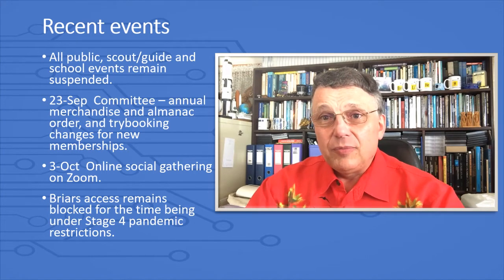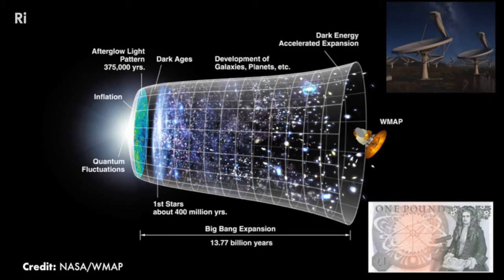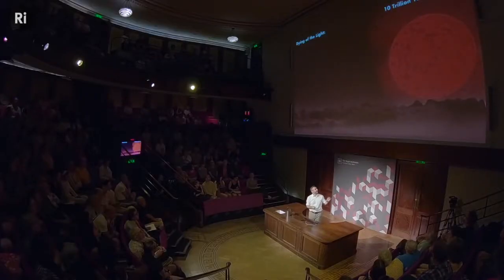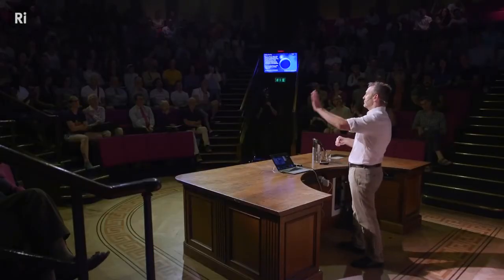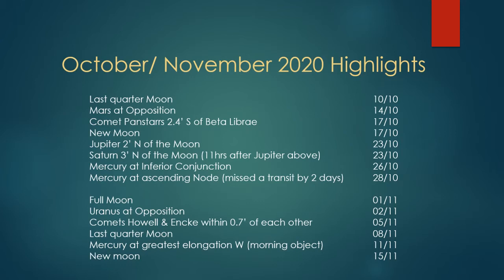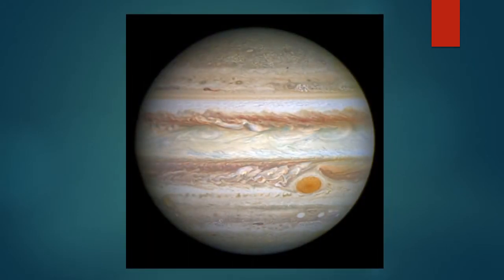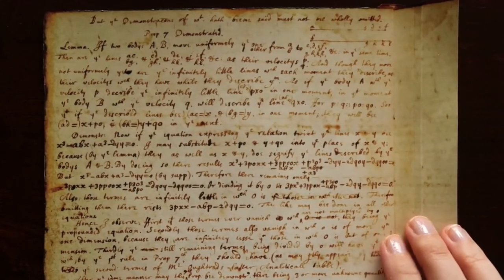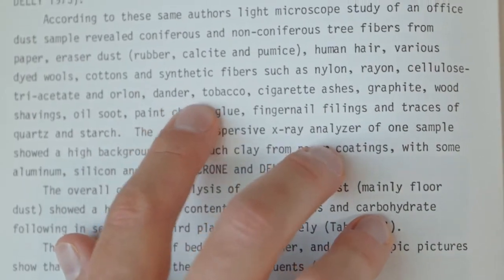20201021 MPAS meeting with Geraint Lewis & RI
Society monthly meeting pre-recorded without audience during the COVID-19 pandemic restrictions on 20201021.

Meeting introduction and rundown of past month and coming month events was given by the President, Dr. Peter Skilton.

The planned visiting speaker live talk wasn't possible this month due to the pandemic restrictions.  Instead, a public domain video courtesy of the Royal Institution channel was shown about "The End of Time: Future History of the Universe", given in London by Sydney University Astrophysicist, Prof. Geraint Lewis.

This was followed by Vice President, Mark Stephens, presenting "Sky for the Month" online, then Dr. Sky Murphy speaking about "Creating a Universe".

Following that, Dr. Joe Liske from the European Southern Observatory explained about "Zodiacal Light Astronomy".
Then Lance Geiger of The History Guy channel, shared about "Lord Byron's Daughter and the First Computer Program".
Next, Queenslander and mathematician/physicist, Toby Hendy, of the Tibees channel, showed "Newton's Quarantine Notes that Changed Maths Forever", and Victorian-born Dr. Derek Muller of the Veritasium channel, shone light on the question about "Is Dust Mostly Dead Skin?".

A musical closure then followed using a 1970's video filter from member Paula Miles playing the Mason Williams 1969 classic piece, "Classical Gas", on her American Ovation guitar.